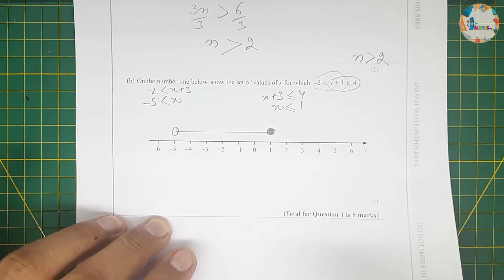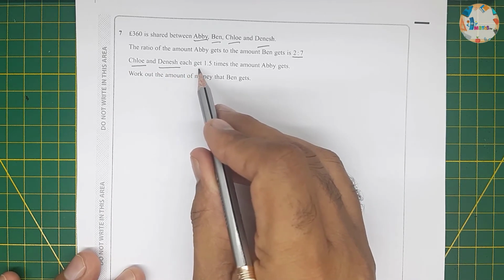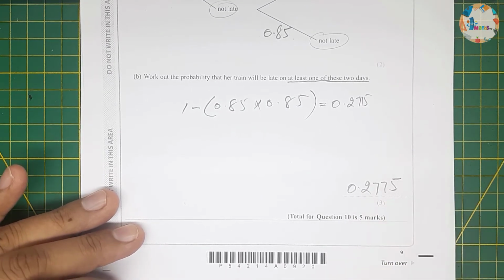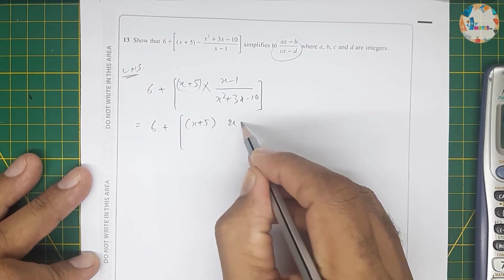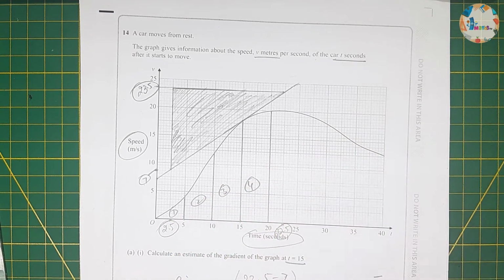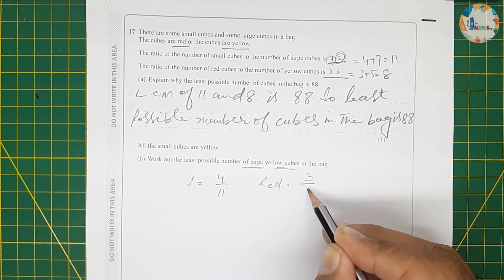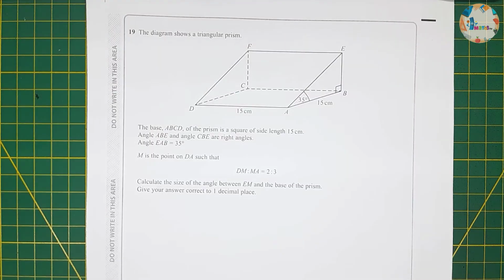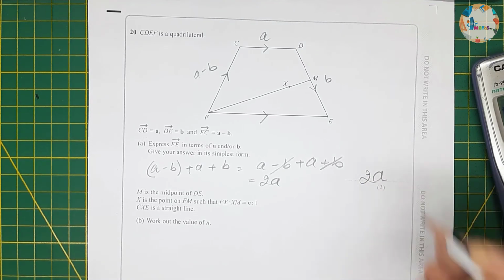1MA1/2H/JUNE/2019 | Edexcel Level 1 / Level 2 GCSE Mathematics | JUNE 1MA1/2H/J/19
Timestamps:
00:00 Start
1:00 Number Line
2:41 Equation Of Line
4:31 Sample
6:32 Volume
8:39 Trigonometry
9:51 Bounds
10:41 Ratio
13:12 Standard Form
14:03 Ratio Of Circles
16:18 Tree Diagram
18:37 Cumulative Frequency
23:30 Sector
27:14 Simplify
30:20 Speed Time Graph
39:04 Making Subject
40:04 Straight Line
42:37 Probability
46:08 Circle
52:28 3D Shapes
1:00:32 Vectors
Links to download Marking Scheme & Question Paper:
           Question Paper:
           Marking Scheme:
           Grade Threshold: